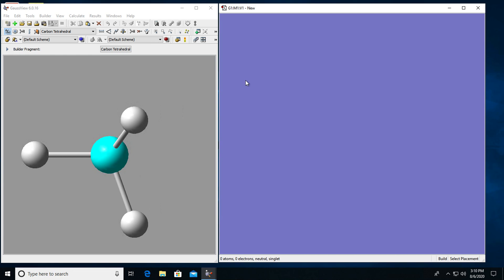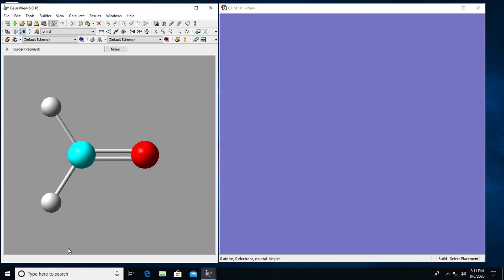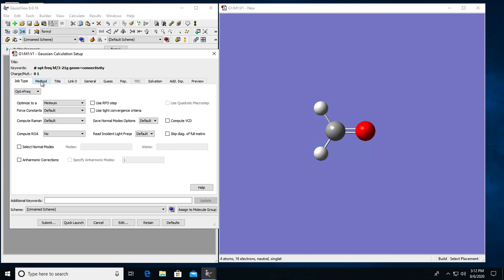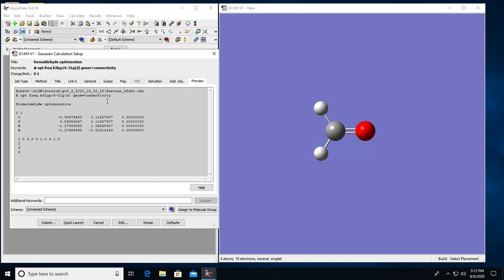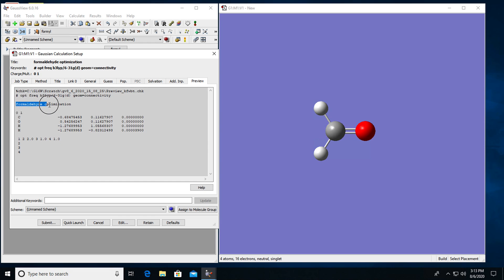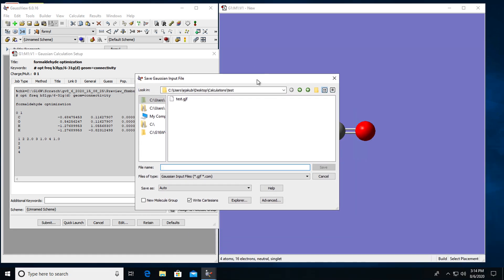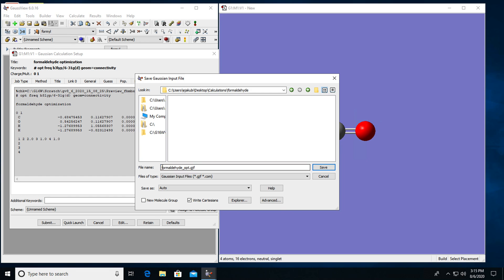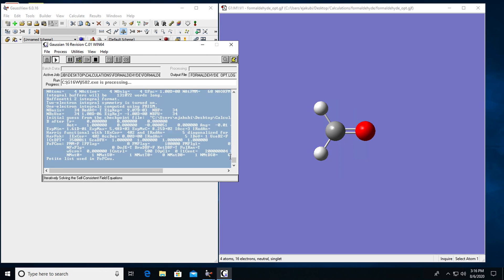Starting with Gaussian Calculations: Using GaussView to Prepare Input File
Shows how to prepare and submit Gaussian calculation on a Desktop Computer using GaussView.